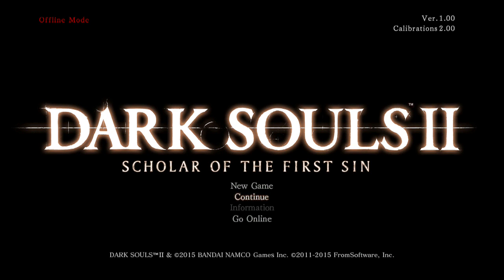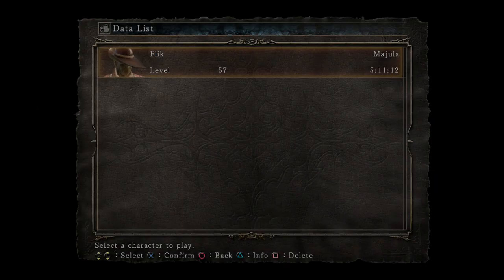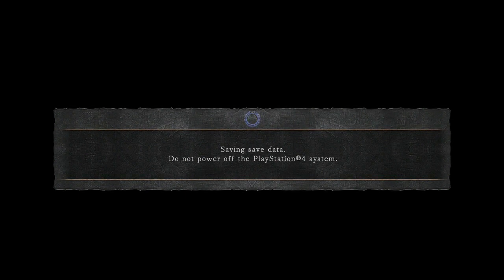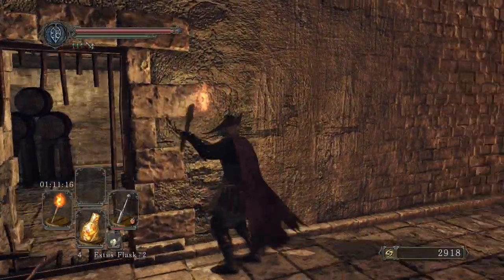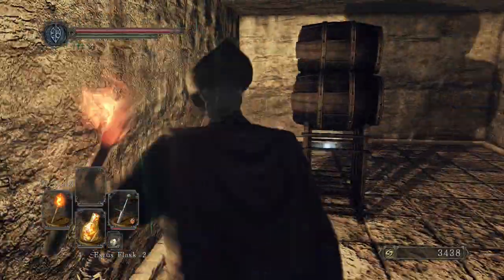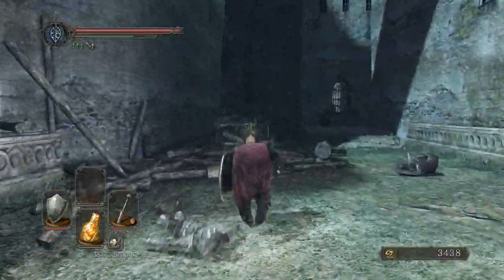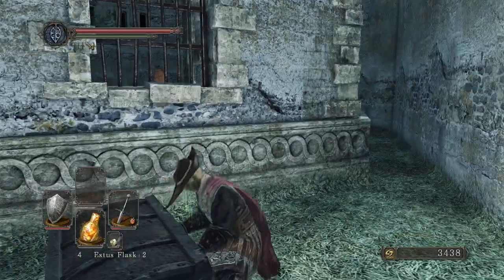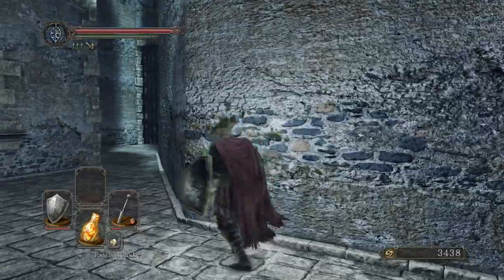Let's look at: Dark Souls 2 Scholar of the First Sin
Today we're taking a look at the PS4 version of Dark Souls 2 Scholar of the first Sin. Minor spoilers of one area of the game are in the video. Here's the game on Steam

I'm Flik, a professional gaming commentator from Scotland, and I produce at least one gaming related video on YouTube per day. Thanks for checking this one out.